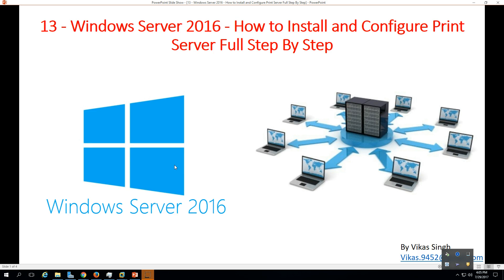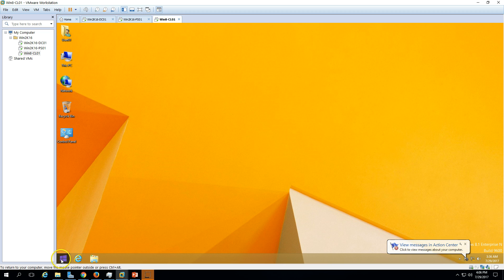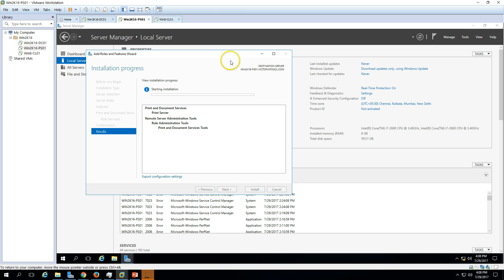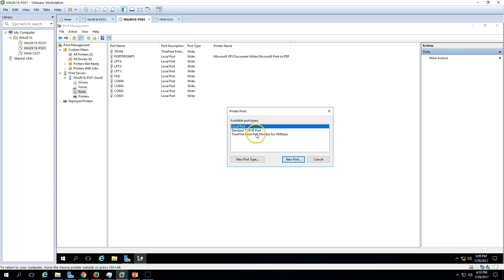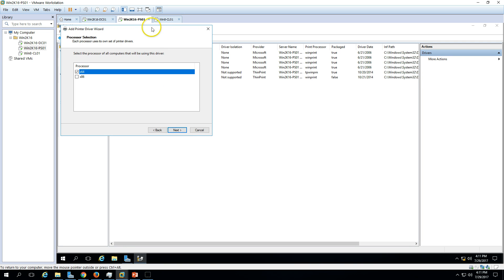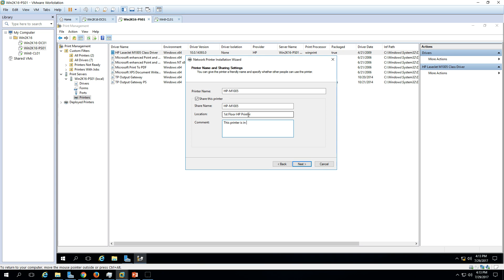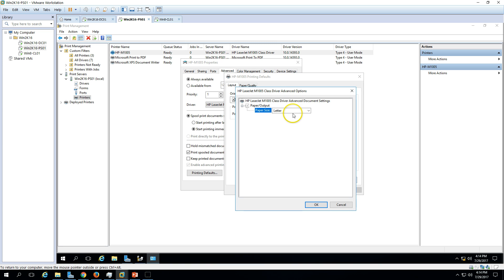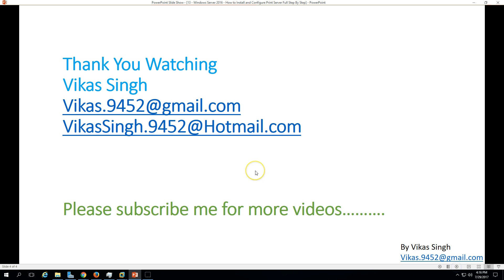13 - Windows Server 2016 - How to Install and Configure Print Server Full Step By Step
Hello friends

Today I am going to show you 13 - Windows Server 2016 - How to Install and Configure Print Server Full Step By Step

Install WSUS on Server.
Run WSUS Post Deployment Configuration for WSUS Server.
Run Windows Server Update Services Configuration Wizard.
Create Group Policy for WSUS and deploy to respective OU.
Check for new updates from Microsoft from WSUS Console.
Create Computer Group and Approve new detected updates for respective Computer Groups.
Check Update status on WSUS Client Machines.

server 2016
server 2016 active directory
server 2016 active directory setup
server 2016 ad
server 2016 ad cs
server 2016 ad setup
server 2016 adfs
server 2016 adfs setup
server 2016 admin tools
server 2016 backup
server 2016 backup hyper-v
server 2016 bare metal recovery
server 2016 cloud
server 2016 cluster
server 2016 cluster step by step
server 2016 configuration
server 2016 containers
server 2016 containers tutorial
server 2016 core
server 2016 core remote management
server 2016 core setup
server 2016 datacenter
server 2016 datacenter edition
server 2016 datacenter vs standard
server 2016 desktop experience
server 2016 dns configuration
server 2016 download
server 2016 edge browser
server 2016 enable nic teaming
server 2016 enable previous versions
server 2016 essentials
server 2016 essentials install
server 2016 essentials setup
server 2016 essentials vs standard
server 2016 esxi 6.5
server 2016 evaluation
server 2016 evaluation to full
server 2016 failover cluster
server 2016 failover cluster step by step
server 2016 fax server
server 2016 features
server 2016 file server
server 2016 file share
server 2016 folder redirection
server 2016 for dummies
server 2016 free
server 2016 ftp
server 2016 gaming
server 2016 generate new sid
server 2016 getting windows ready
server 2016 gpedit
server 2016 gpmc
server 2016 gpo
server 2016 gui
server 2016 high availability
server 2016 home folder
server 2016 hyper-v cluster
server 2016 hyper-v free
server 2016 hyper-v install
server 2016 hyper-v networking
server 2016 hyper-v replication
server 2016 hypercore
server 2016 iis
server 2016 in place upgrade
server 2016 install
server 2016 installation step by step
server 2016 interface
server 2016 print management
server 2016 print server
server 2016 print server setup
server 2016 radius setup
server 2016 raid
server 2016 rds
server 2016 rds setup
server 2016 remote app
server 2016 remote desktop licensing mode is not configured
print server configuration in windows 2012 r2 step by step